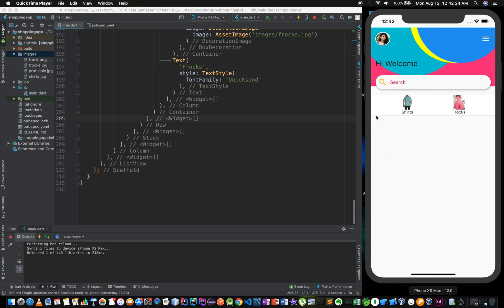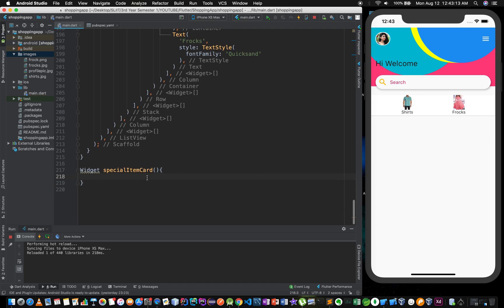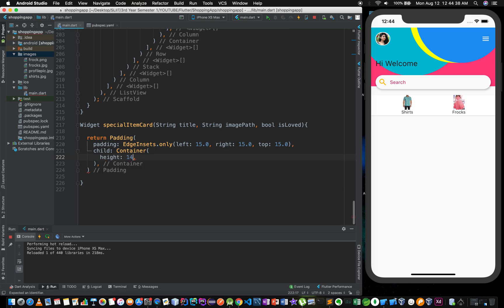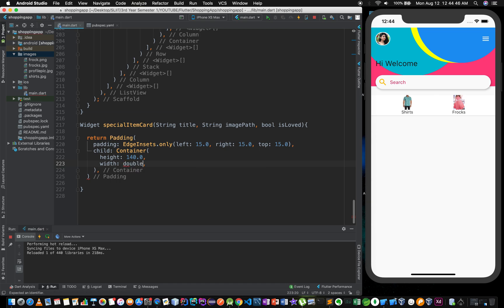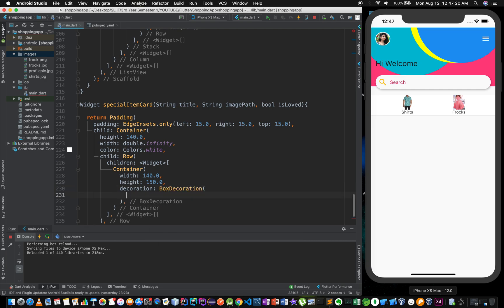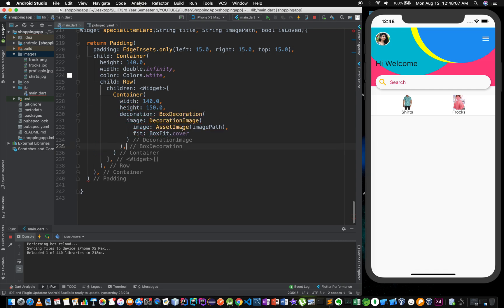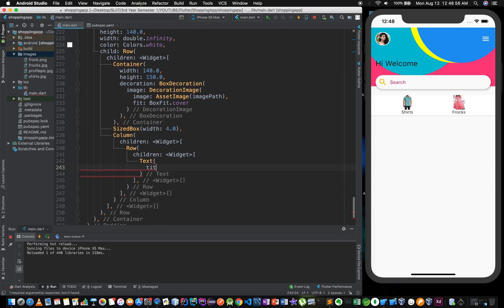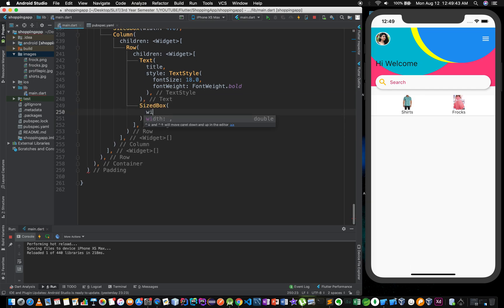Flutter in Sinhala - Part 8 - Custom Widget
Designing a custom widget